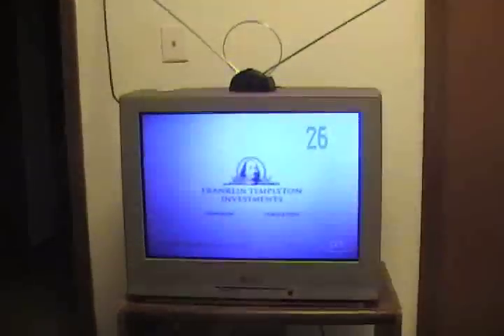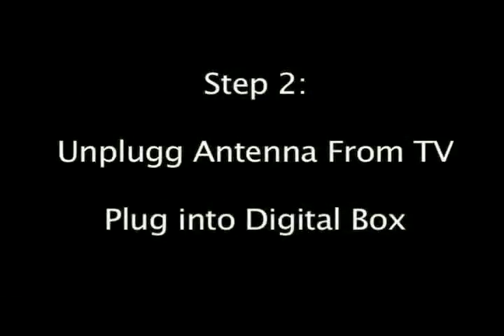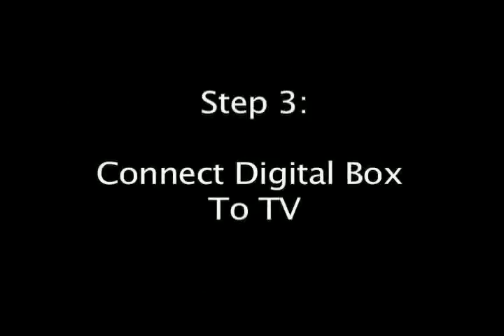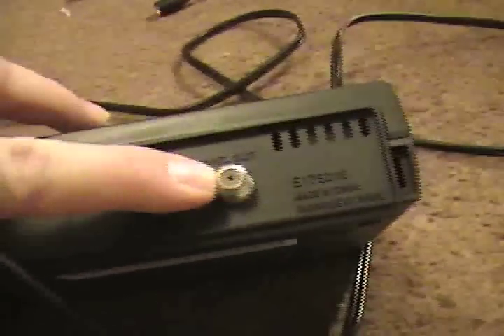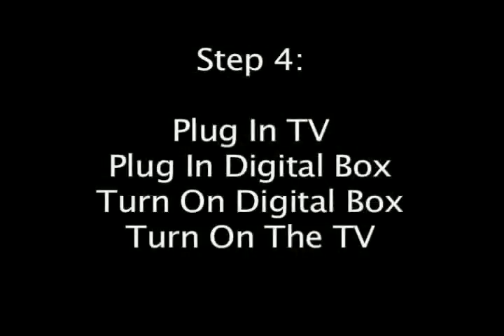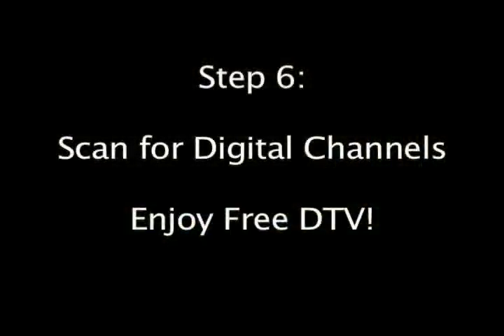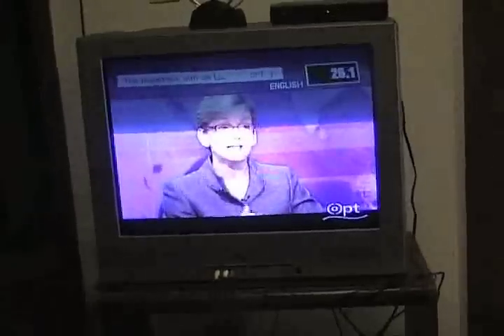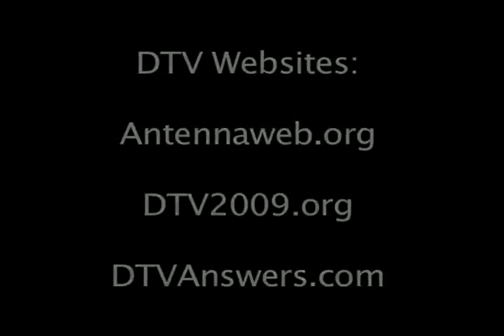How to hookup a DTV Converter Box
I made this how to video for my new media technology class, it explains how to hook up a Digital Television Converter Box. Hope this will help others out there not knowing how to hook up a DTV Box